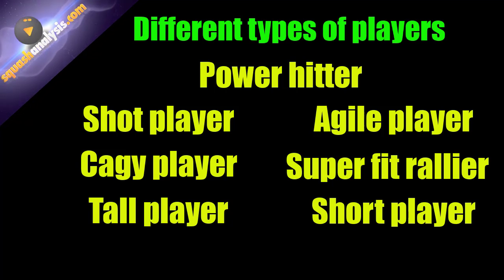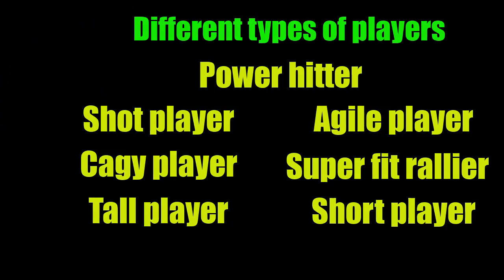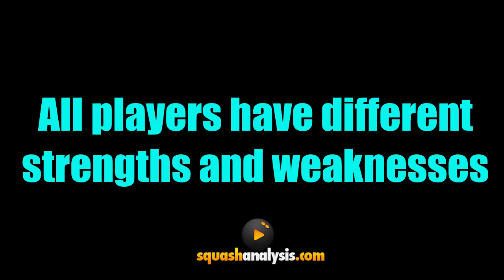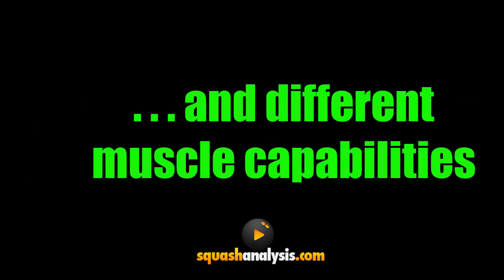Squash analysis - Agile player strengths and weaknesses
There are many different body types with different abilities, if you understand your opponents body type and understand the attributes of that type of player you can work out a game plan to suit taking into consideration your strengths and weaknesses.
We take a look at the agile player and all the good and the not so good.